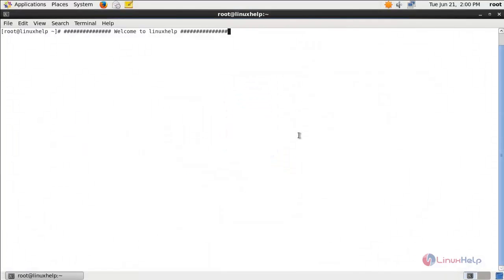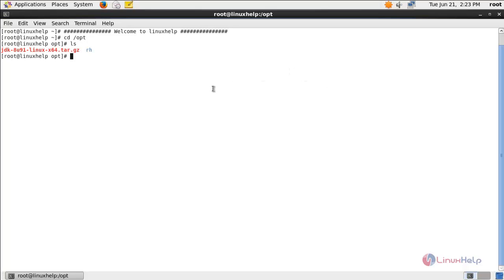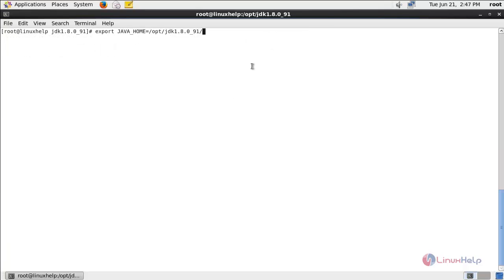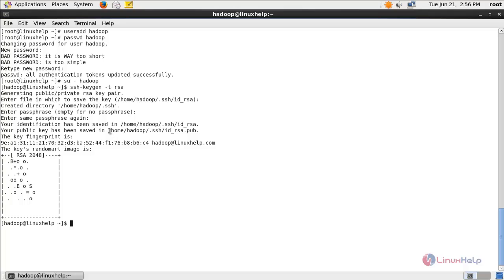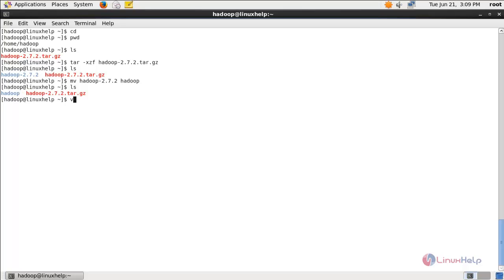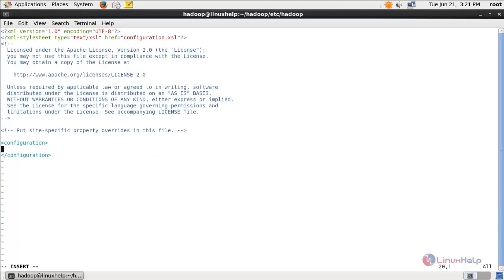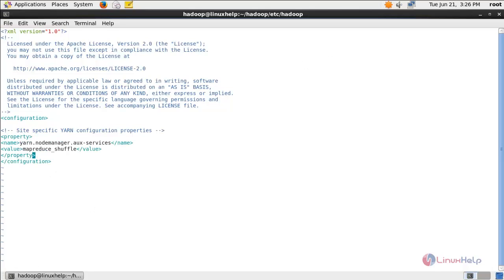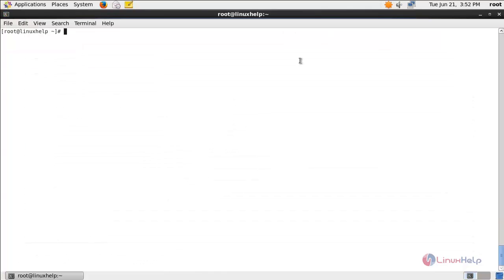How to setup Hadoop for single node cluster in CentOS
This video explains the installation of Hadoop. An open source software to process big data.It stores and process the data in the Hadoop Distributed File System (HDFS).